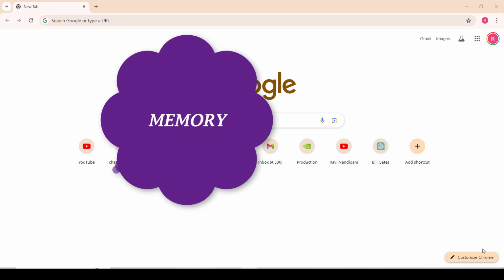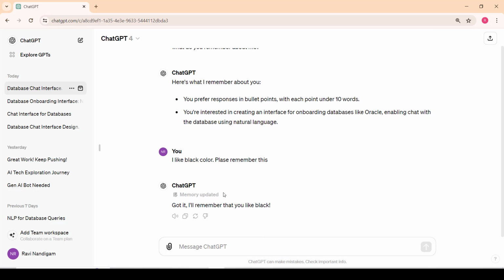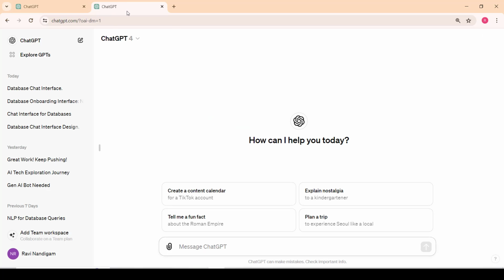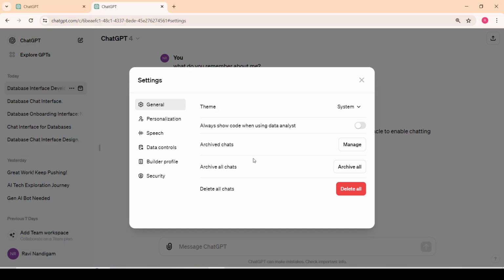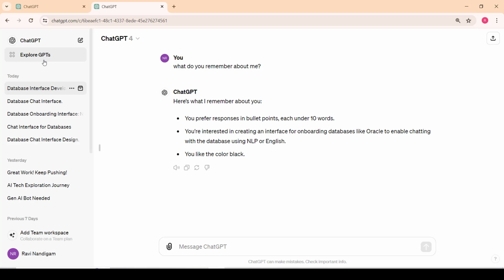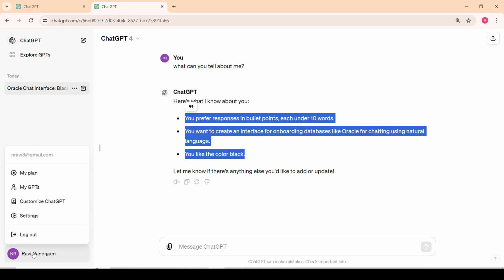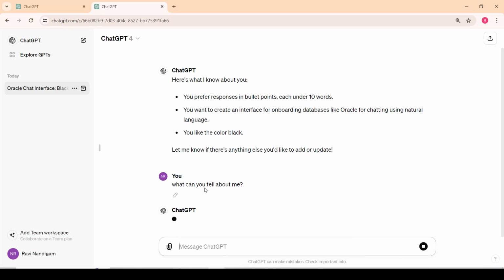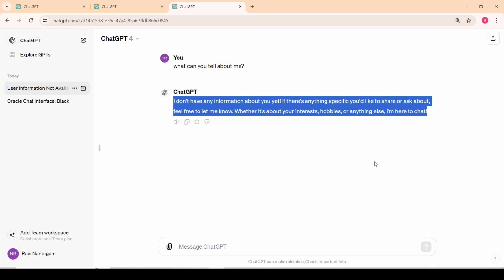ChatGPT Memory Feature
This lecture talks about recently released ChatGPT's Memory feature.
You’re in control of ChatGPT’s memory. You can explicitly tell it to remember something, ask it what it remembers, and tell it to forget conversationally or through settings. You can also turn it off entirely.